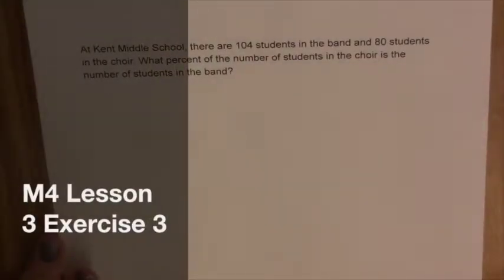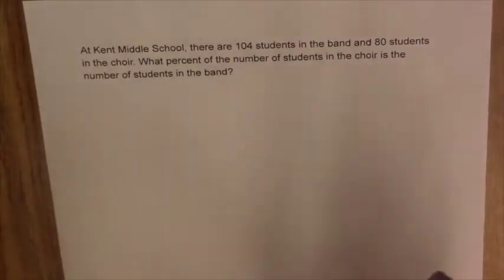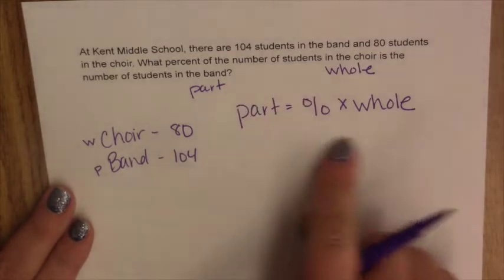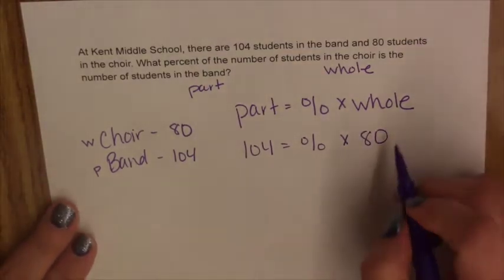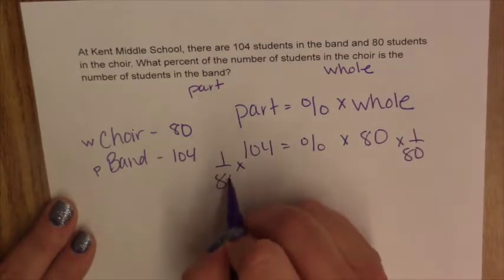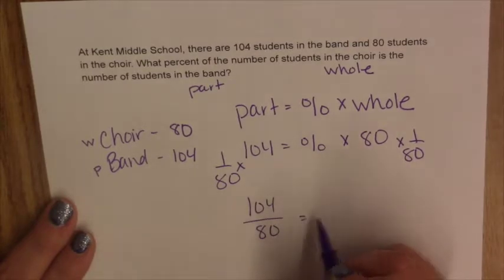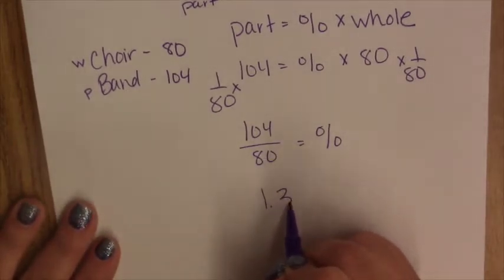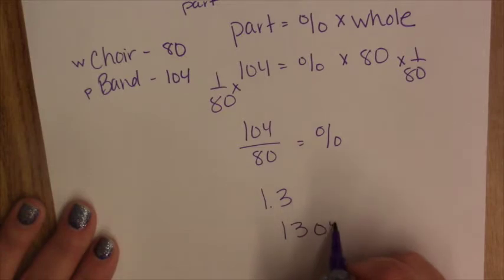Module 4 Lesson 3 Exercise 3